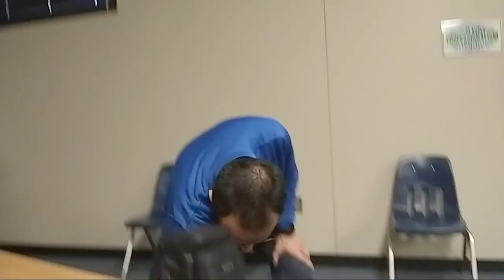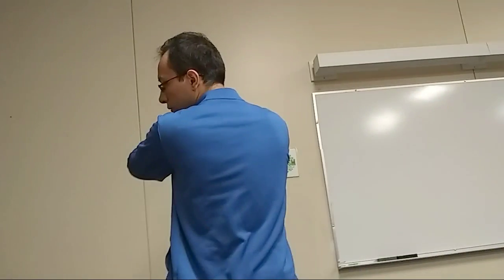Wmp Student Recording 11/15